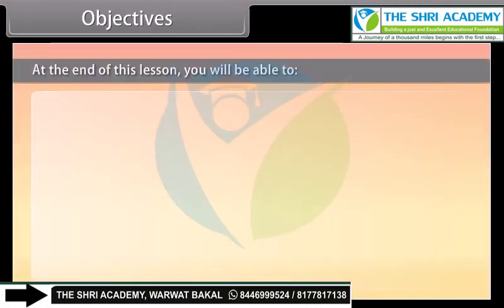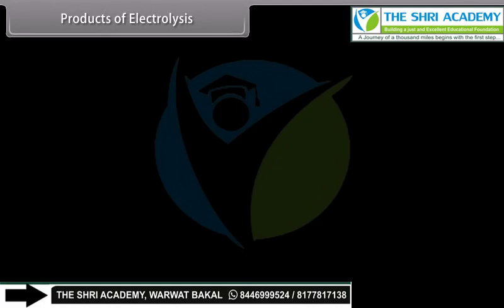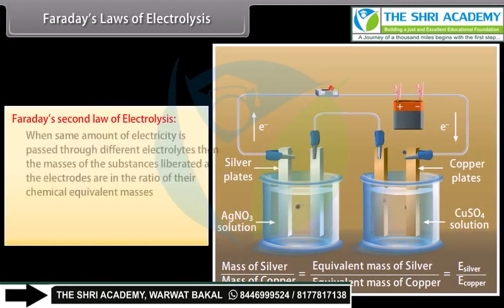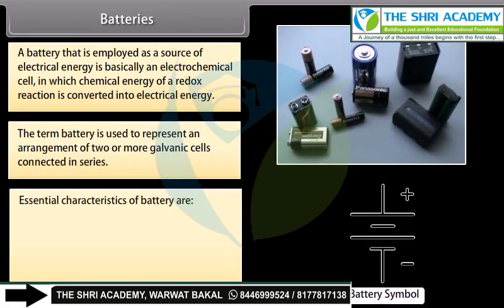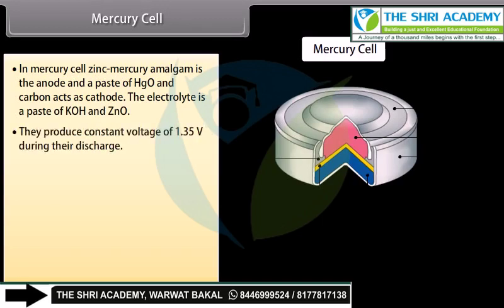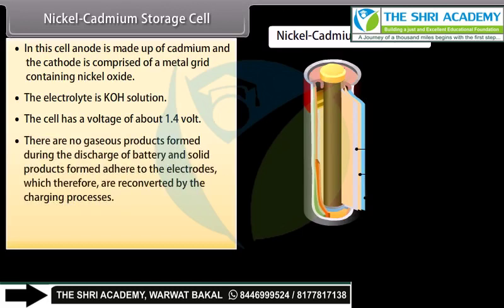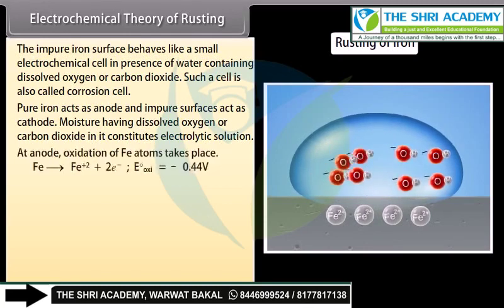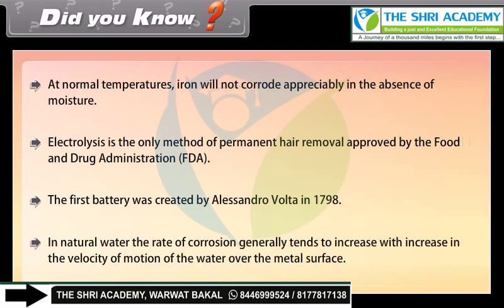Electrochemistry II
class 12 th em chemistry electrochemistry ll